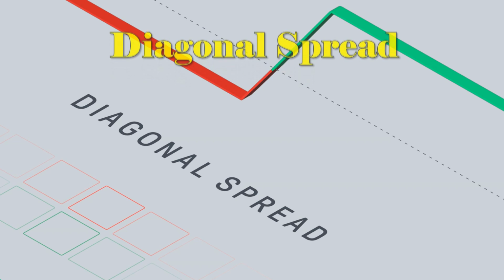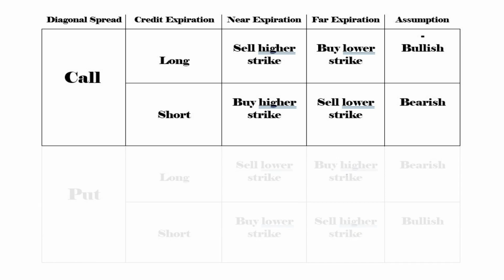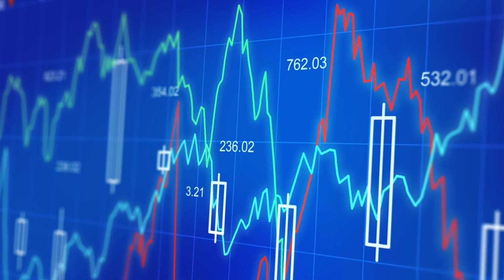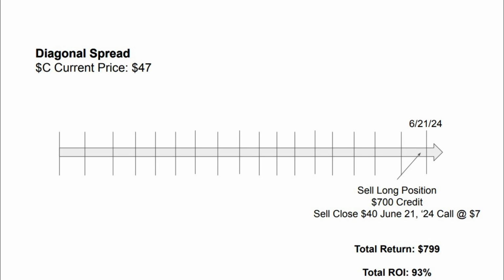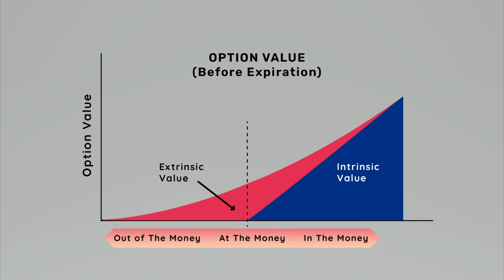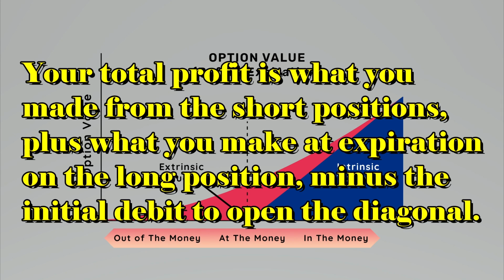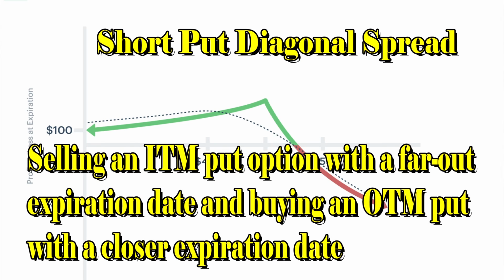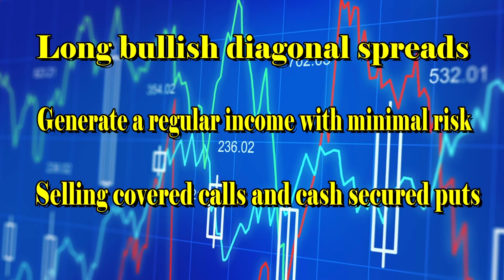Diagonal Spreads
Diagonal spreads are a combination of vertical spreads and calendar spreads. They involve opening a position with two calls, or two puts, at different strike prices, and different expiration dates.  The diagonal spread can be used as a low risk strategy for generating income from options over a long time horizon.

Chris is an active trader in options, a derivative of stocks.  He's been a buyer and seller of Calls and Puts for many years, using options strategies such as Butterflies, Condors, Vertical Spreads, Calendar Spreads, and more to generate an ever growing income. He also invests in stocks, dividends and real estate.

Million Dollar Earnings is where Chris shares tips, training, and other stock and options trading topics, as well as insights from a wide variety of experts.